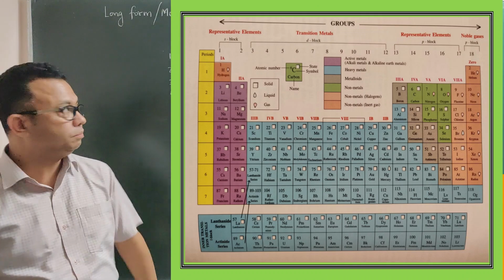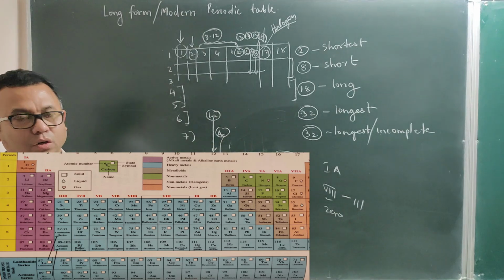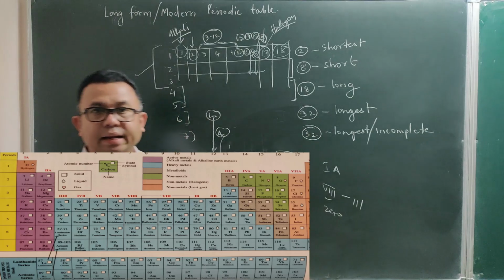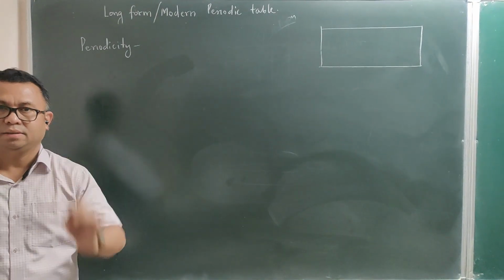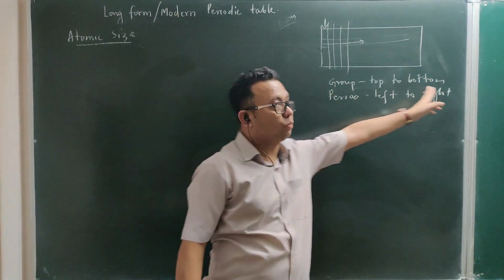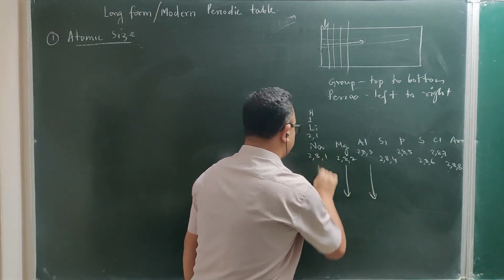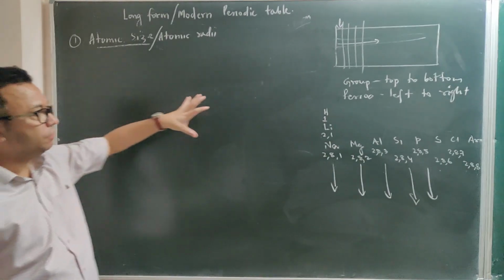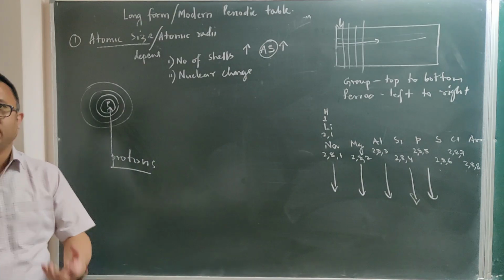CLASS X CHEMISTRY LESSON 2(part1)